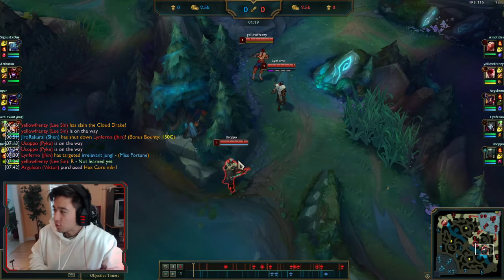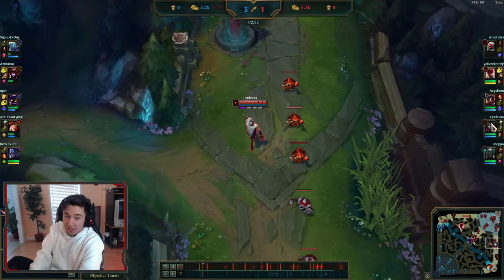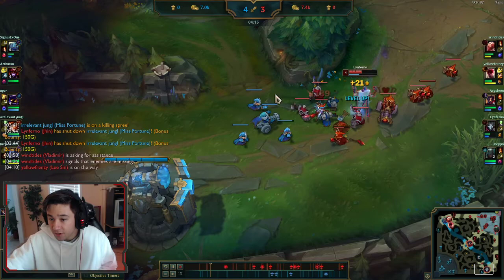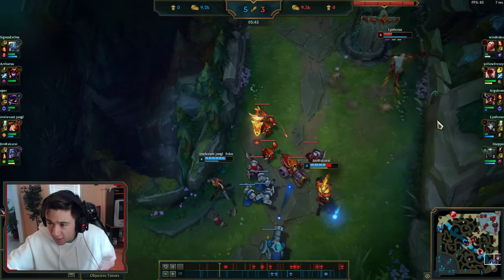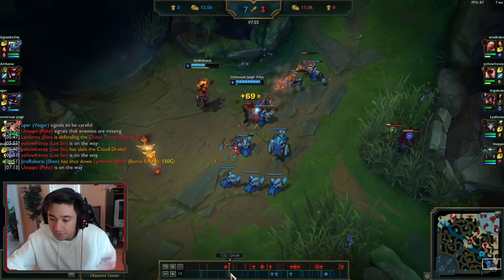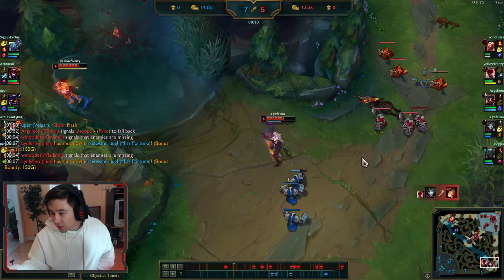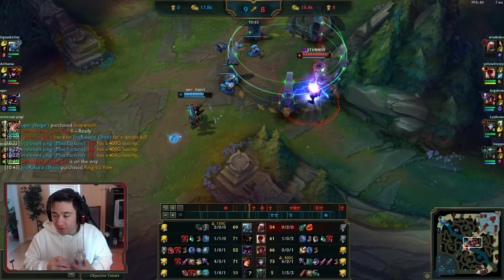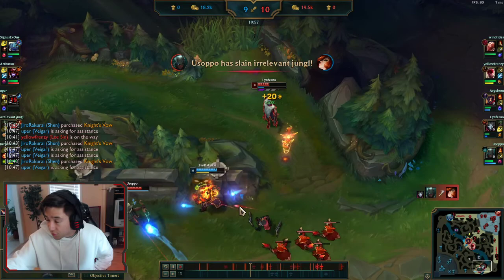How to win lane 2v1 as Jhin - Full Guide - Any ELO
While I was doing my Unranked to Diamond games, I ran into many supports that either trolled, fed, dc'ed, or just plain didn't know what they were doing. Most of the games I had to do it by myself so I decided to make a guide on how to do it so you guys will know what to do when disaster strikes.